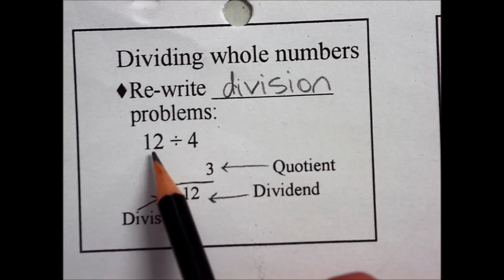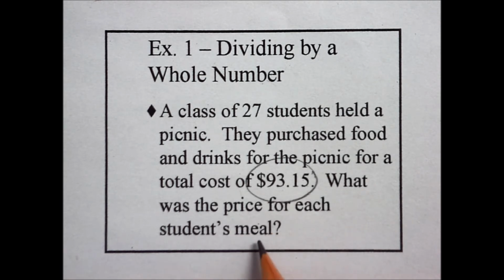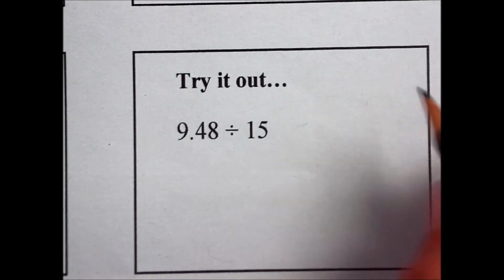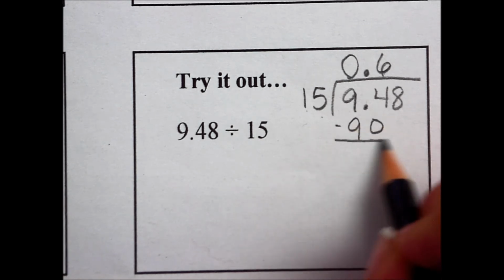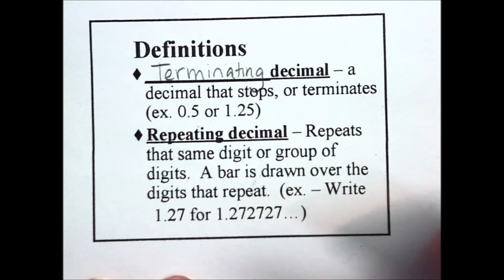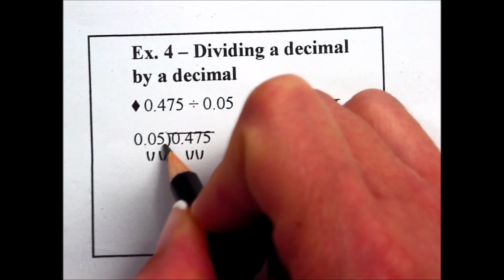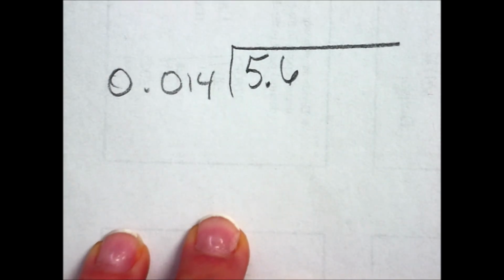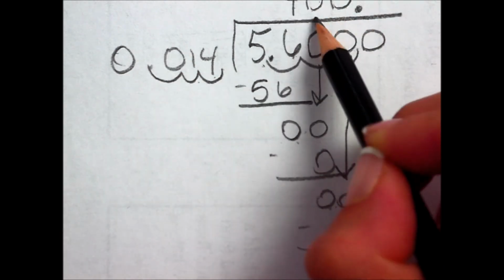Dividing Decimals Video Lesson